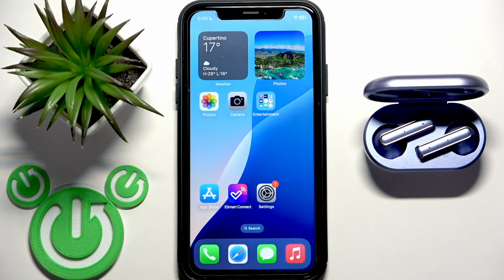ENERGY SISTEM Style 4 – How to Change Equalizer Preset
If you want to adjust the sound quality of your ENERGY SISTEM Style 4 earbuds, this video will show you how to change the equalizer preset quickly and easily. Learn how to use the ENERGY SISTEM app to access different EQ presets, including options like Extreme Definition, and even create your own custom sound profile. Whether you prefer more bass, clearer vocals, or a balanced sound, you’ll discover how to select the best equalizer setting for your listening style. Follow these simple steps to get the most out of your ENERGY SISTEM Style 4 earbuds and enjoy your music the way you like it.

How to change equalizer preset on ENERGY SISTEM Style 4 earbuds?
How to use the ENERGY SISTEM app to adjust EQ settings?
Can I create a custom equalizer preset for ENERGY SISTEM Style 4?

0:00 Introduction
0:04 Open ENERGY SISTEM app and connect earbuds
0:15 Access device list and select your earbuds
0:25 Find and open the EQ (equalizer) section
0:35 Choose from available EQ presets
0:45 Create and use a custom equalizer preset
0:55 Save and apply your preferred EQ setting